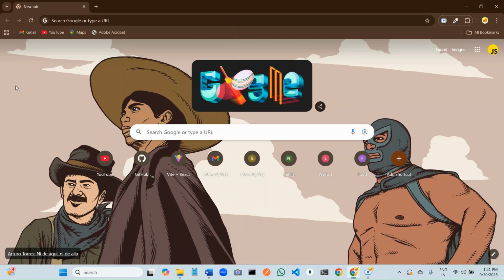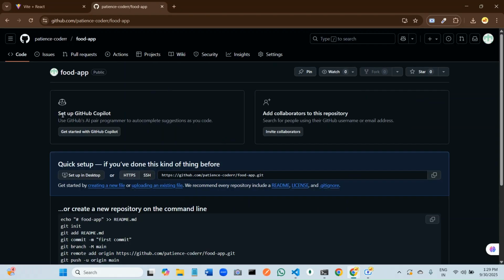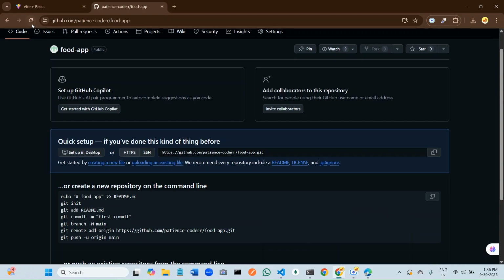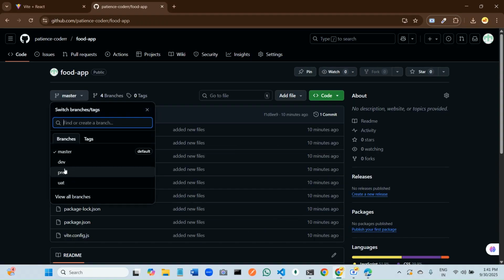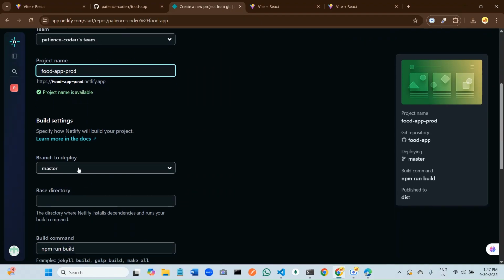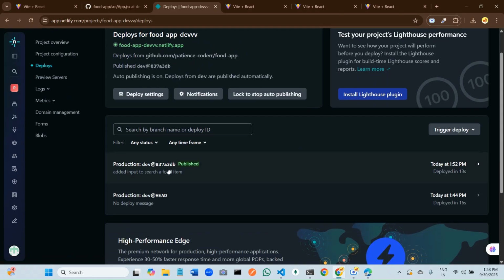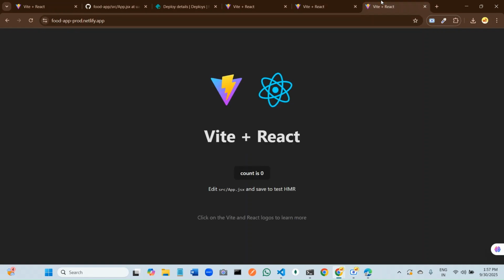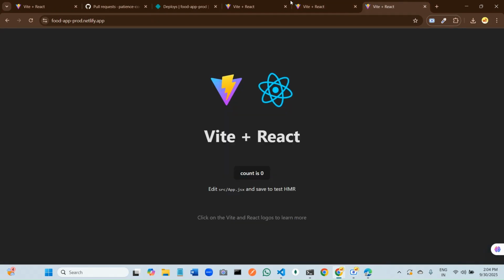Dev, UAT, Prod - Real-World Setup Guide for Your Projects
In this video, i will show you how to maintain three environments (Dev, UAT, Prod) for a single project.
Important Concepts in this Video
* Difference between Dev, UAT and Prod
* Why multiple environments are needed
* best practices for environment setup